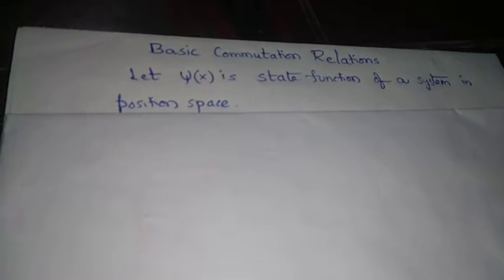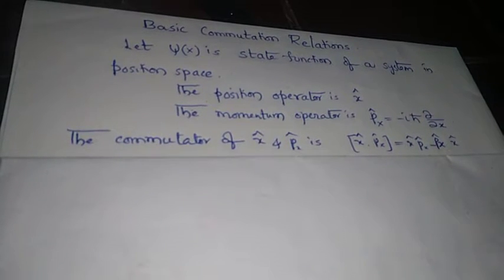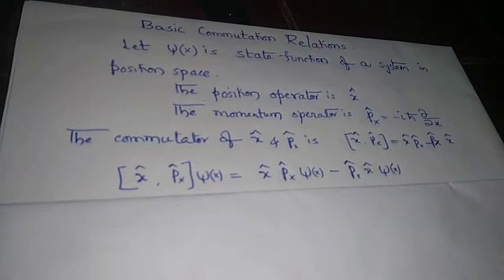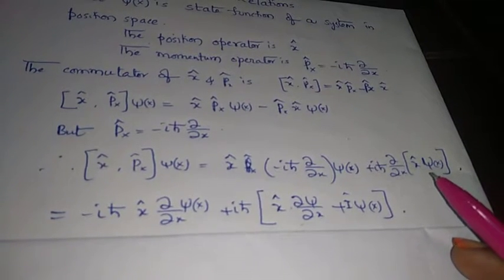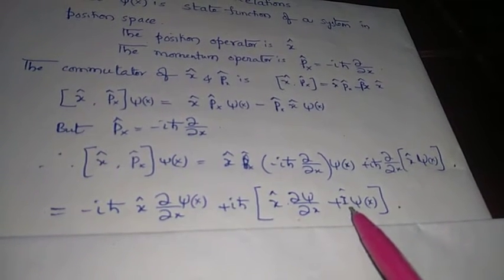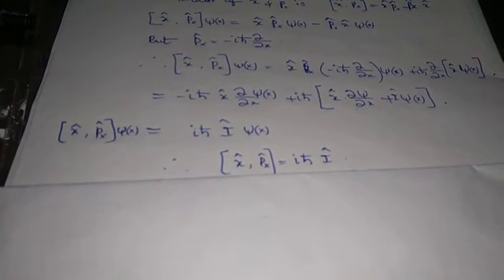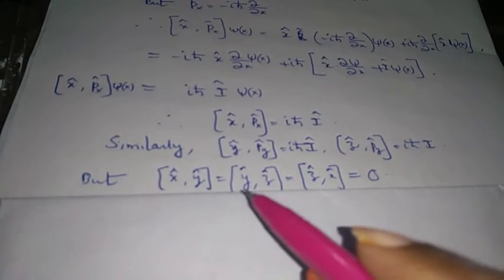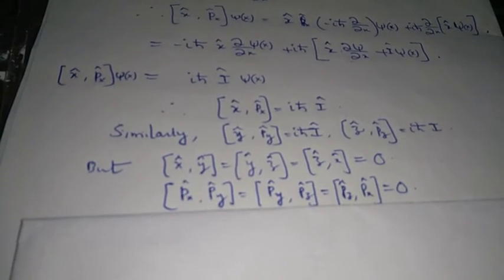Quantum Mechanics: Basic Commutators